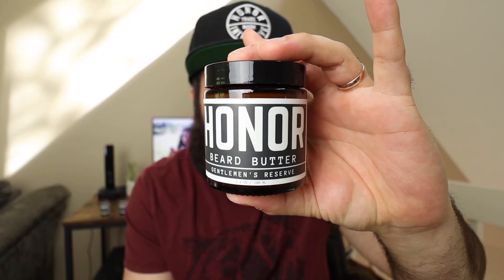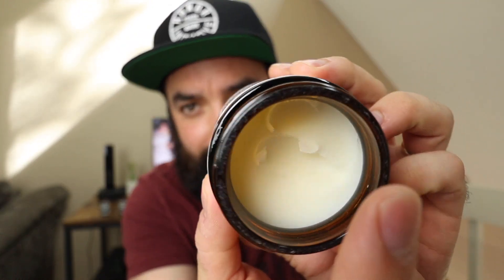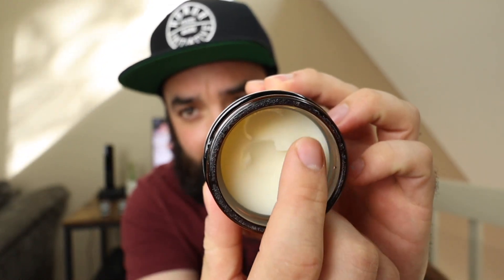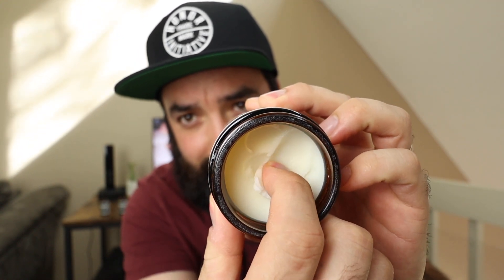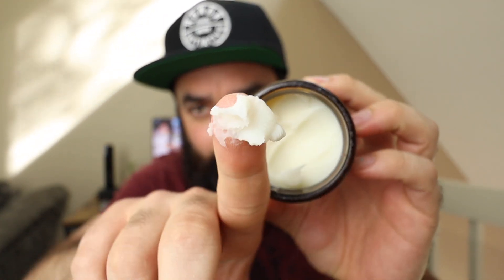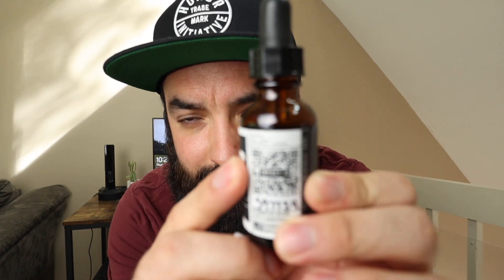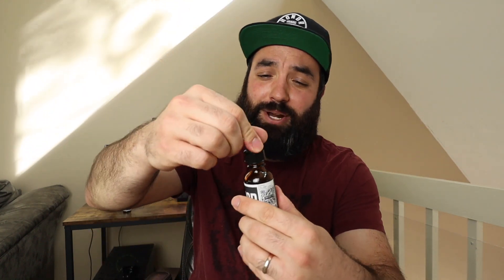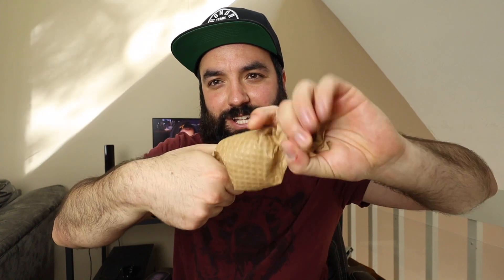Honor Initiative Gentleman’s Reserve!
In this video I discuss Honor Initiative's newest scent called Gentleman's Reserve.

Embrace The Beard Life Merchandise is AVAILABLE!

Be sure to check out other awesome beard care channels like  @Dan C Bearded  ,  @Healthy Bearded   and  @BeardTube  !